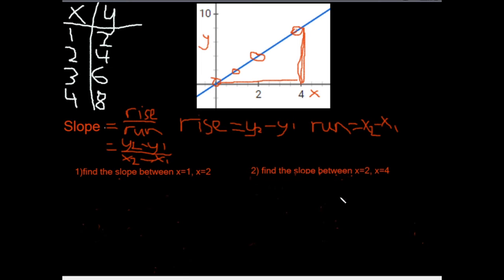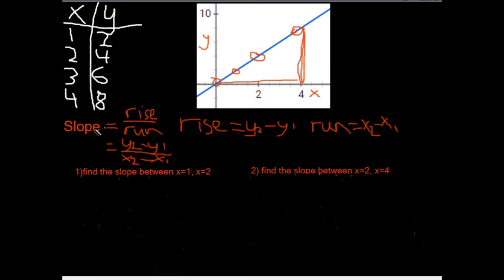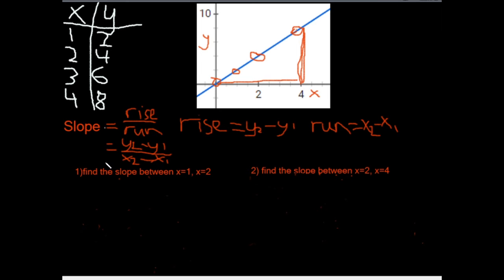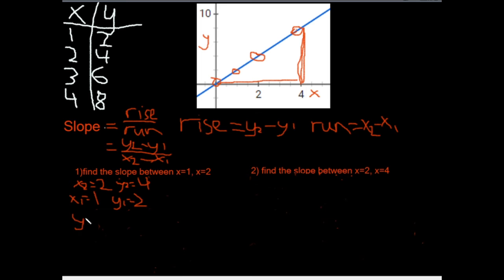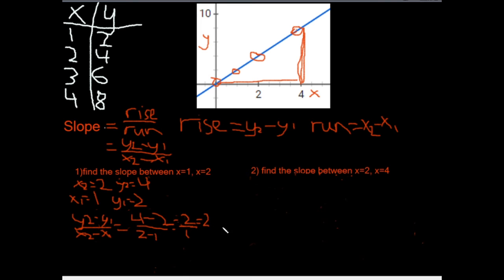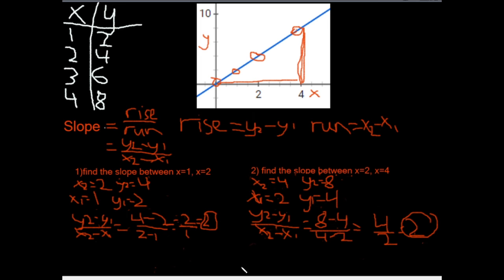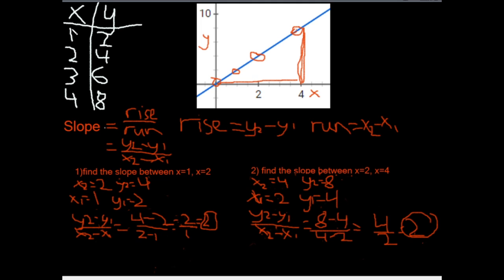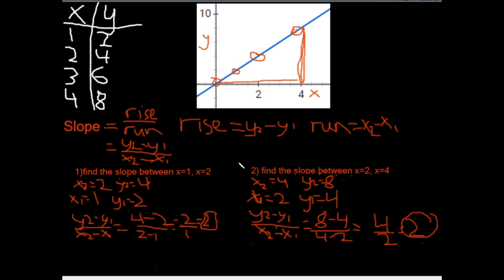Slope= Rise over Run | How to calculate Slope of a linear graph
This is a short video on how to calculate the slope of a linear function. We cover the definition of slope and how to calculate the slope via rise over run. We go over two quick sample questions to get the feel of the concept.